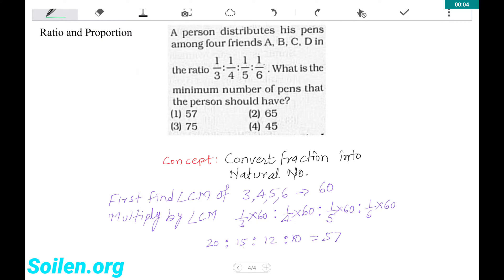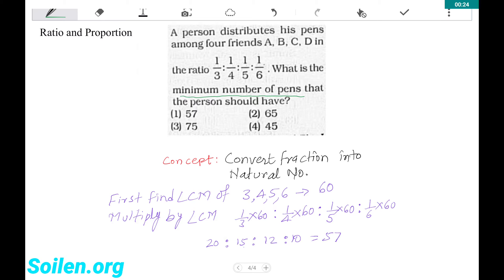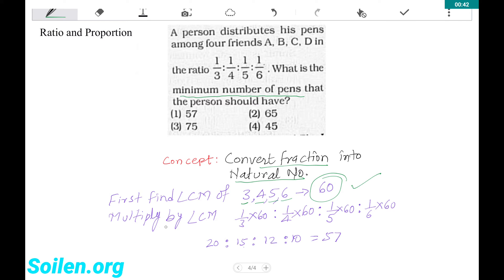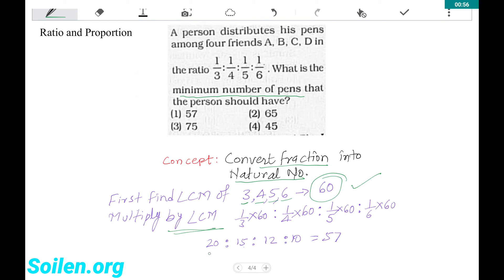Ratio shortTrick for faster Calculation | A person distributes his pens | SSC PO CLAT GATE Placement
A person distributes his pens among four friends A, B, C and D in the ratio 1/3 : 1 / 4 : 1/5 : 1/6. What is the minimum number of pens that the person should have ?
(1) 75;
(2)45;
(3)57;
(4)65
In this video, you can learn very important short tricks.

Best place to Learn Aptitude SuperShortTricks, Tricky Q, Basic Concepts with IDEA Generation for Bank PO, SSC, CAT,  GATE, CSAT, CLAT, Railway, Govt Jobs, Placements, TCS, CoCubes, eLitmus, Amcat, NTSE, GMAT, Olympiad, Entrance Exams.

Now "WATCH Nahi LIVE Karo" Join Aptitude Live Class @SOILEN.ORG (Simple Solution Any Problem). You can find Improvement in Just 2 weeks.

You can

*Learn from Scratch
*Personal Doubts Clearing Sessions
*Learn Super Short Tricks With Experts
*Learn Basics and Concepts Very well
*Find Improvements in Just 2 weeks*
*Concepts Building
*Speed Building
*Accuracy Building
*Exam Tips
*Vedic Maths
*Calculation Speed
*Focus on Idea Generation
*Mental Skills
*Learning Skills
*Life Skills
COURSES
*APTITUDE
*LEARNING SKILLS
*LIFE SKILLS

We try our best to make aptitude easy and interesting and you can achieve your goals in your first attempt.

You can post your questions, doubts, problems and i will post videos on that topic.
Contact-us 4 Free Demo Classes

(1) Learn Aptitude Online

Problem Solutions- Collect your problems and Share with us in message or image. We will schedule a live class(es) for you.

Basics/concepts- If you are facing problem in any chapter or any part of a chapter. You can learn basics or concepts of that chapter.

Flexibility- You can join our Live Classes along with your Coaching Class to Learn Short Tricks, Speed up your Course, Improve Confidence. You will have great flexibility- you can complete selected questions, selected chapters or part of any chapter. (Excluding Higher Mathematics)

Campus Placement etc - You can solve questions of TCS, Amcat, CoCubes other placement exams

Complete Course- You can solve all the chapters of any one of these- RS Agarwal, Sarvesh Kumar, Arun Sharma, Kiran Publication, Study Material etc.

NCERT, RD Sharma Mathematics- Class 6 to 10th

Life Coach- You can learn various skills to make life better and easier, enhance your efficiency, improve confidence, have Peace of mind, experience true happiness, the ultimate aim of life. You can find Best Solution for your personal problems.

Learning Skills- You can learn various learning skills and learn better and faster. Memory Improvement, Concentration, Time Management, Average 2 Excellent, Notes Taking, Powerful and effective Revision Techniques,
You can use our Helpline to Discuss any Questions.

(2)  What is timing of Live Classes

Duration of one class will be 1 to 1.30 hr
Learn Anytime from Home

(3) WHAT is DIFFERENT

Aptitude/Quantitative Aptitude is very challenging for many but in actual it is far easier.

Then why it is tough for many-  If we use our logical brain then many things are just matter of common sense. But we have developed a habit of passive learning. So we think we are learning and understanding but in actual not.

But all these things can be improved with Idea Generation, Logical Discussion, Personal  Doubts solving

Idea generates ideas and you can develop logical thinking in 2-3 weeks
You can Improve your Accuracy and Speed with Real Short Tricks

We know the shortest path from Average to Excellent

"We better understand you" is not a catch line for us, it is the voice of hearts of hundreds of our successful members.

And at last, we are expert in Aptitude not in "Marketing"
Feel free to text  or call me anytime to know more about live class

-Basics
-Concepts Building
-Short Tricks

IT is BEST for YOU

* If you are preparing self and don't want to join any Coaching or
* You have joined Best Available Coaching still you find Something is Missing. You don't get the solutions of all your doubts.
* If you want to Improve your Mental Skills and want to Become Smart, Intelligent and Live Better Life
* If  Maths is Mystery for you. No need to prepare for exams years and years. Get selected in the first attempt*. Time is Money.
* CAT, CSAT, SSC, Bank PO, Placements, TCS, Olympiad

Soilen.org

We want to Save your Time Energy Money.

It is our commitment you get your Dream Job. We want to see you very positive and confident.